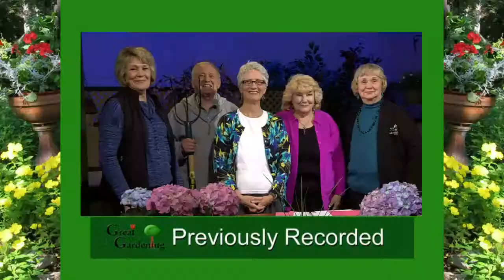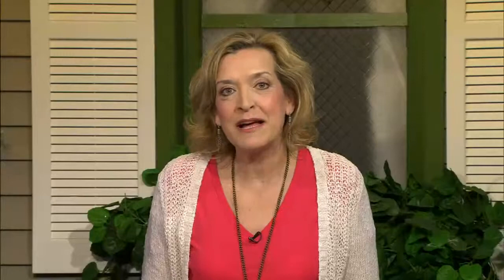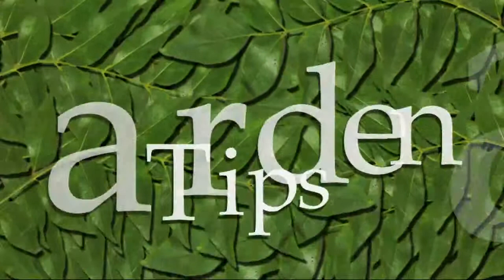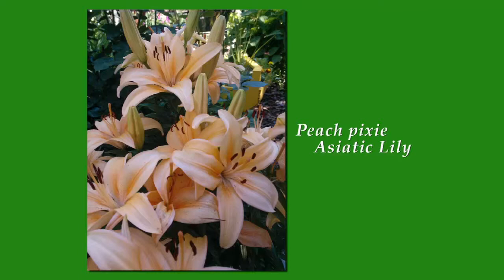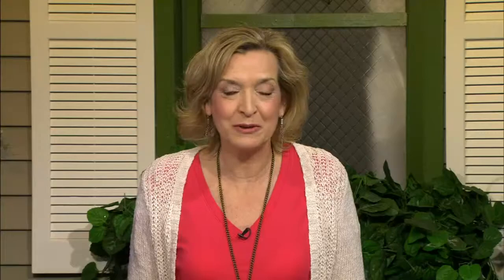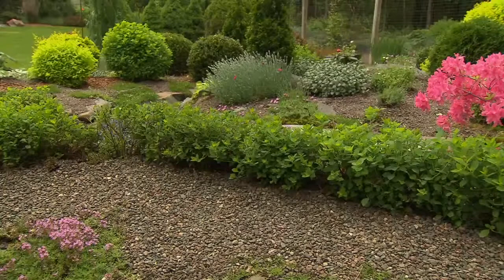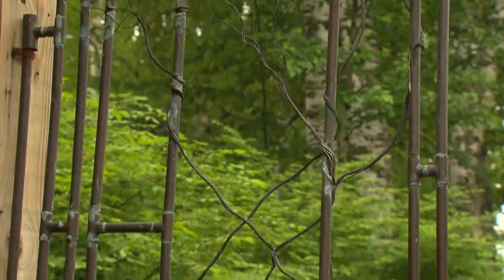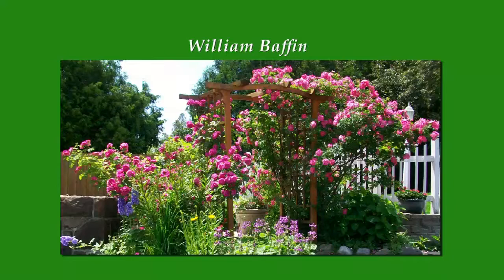Great Gardening - Old Fashioned Favorites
Roses, Lilacs, and Flowering Shrubs. Revisit fond memories of the flowers that your Grandmother grew. Growing tips and care techniques for the tried and true shrubs that produce the prettiest blooms.